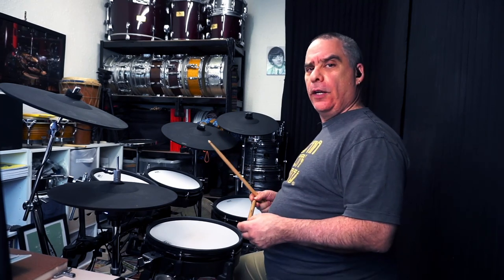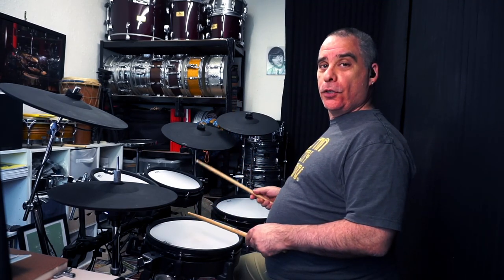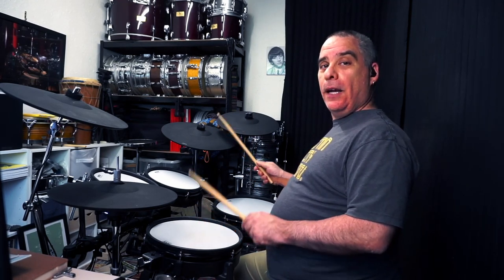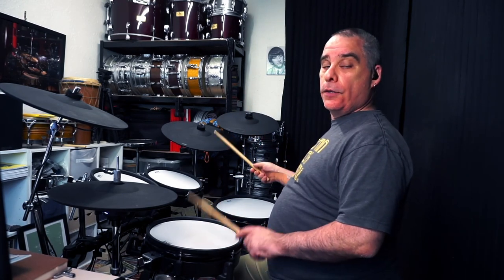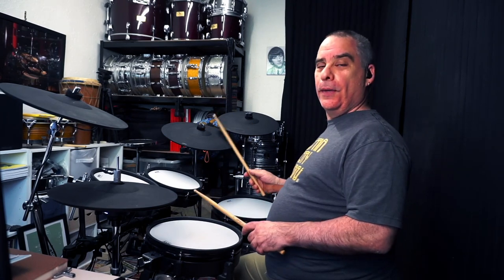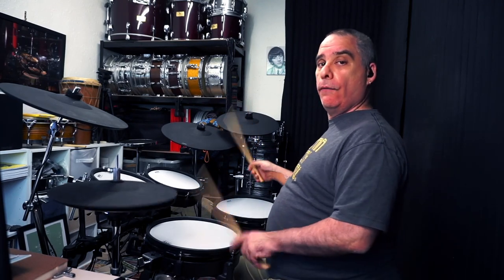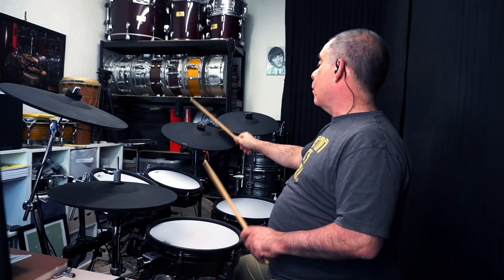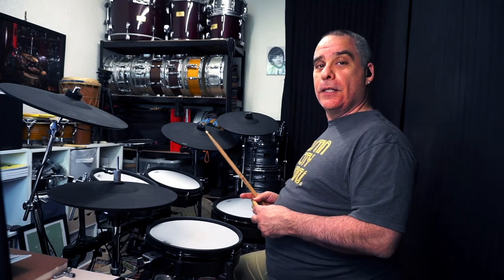How To Play A Texas Shuffle With Quarters on RIde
Here's the third in what's going to be a series of videos about the "Texas Shuffle" or "Two Handed Shuffle". It's the kind of thing Chris Layton is well known for with Stevie Ray Vaughn.

We're going to play quarters on the ride instead of a shuffle. It gives a more emphatically quarter note-y feel.

For some examples of songs with this groove, check out:
I Ain't Got You by Jimmy Reed
Ain't Got Nobody by Hound Dog Taylor
Tired Of Your Jive by BB King
Sugar by Aynsley Lister
You Upset Me Baby by Joe Bonamassa
Night Ridin' Daddy - James Harman (cool groove, accents the & of 3)

Have a Jam to those.

00:00 Intro
00:46 Here we go - quarters
01:14 Hands only, no snare accent
01:38 Enter accent on snare
02:27 Add bass
02:50 And hihat foot
03:38 Wrapping up